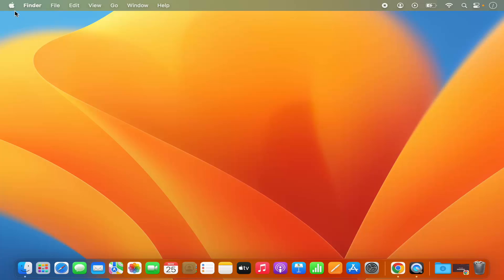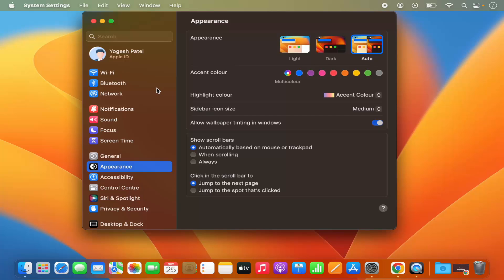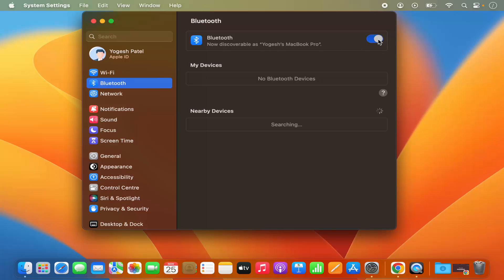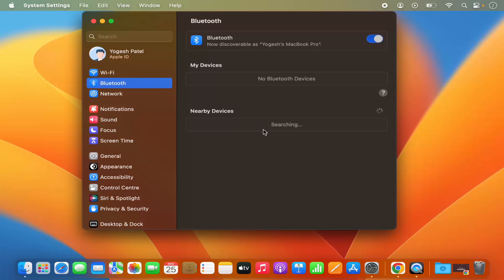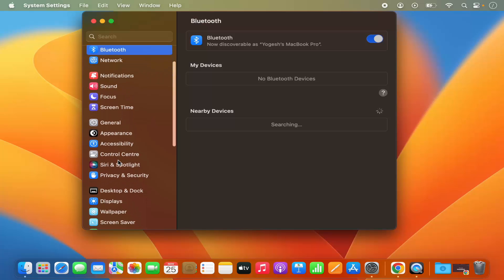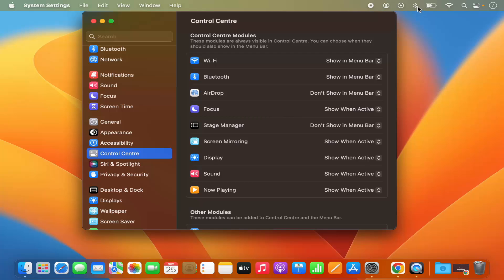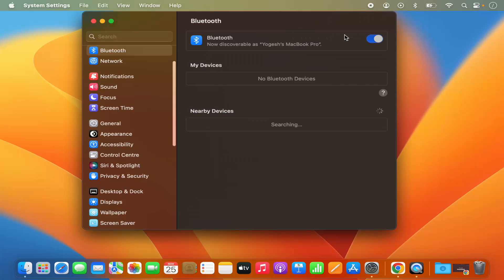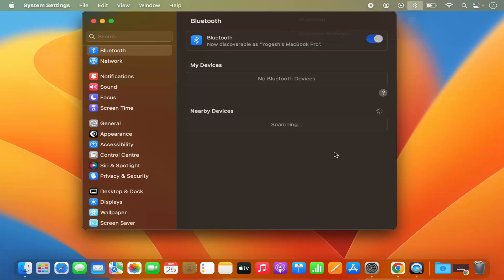How to Enable Bluetooth On Your Mac / MacOS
How to Enable Bluetooth On Your MacBook | Simple Steps to Connect Devices.

Bluetooth connectivity on your MacBook opens up a world of possibilities, from wirelessly connecting headphones and speakers to syncing your MacBook with other devices. If you're wondering how to enable Bluetooth on your MacBook, you've come to the right place. In this step-by-step tutorial, we'll guide you through the straightforward process of turning on Bluetooth on your MacBook, making device pairing a breeze.

### Key Steps Covered in This Tutorial:
1. **Access Bluetooth Preferences:** Learn how to navigate to the Bluetooth preferences on your MacBook.

2. **Enable Bluetooth:** Discover the simple toggle switch that activates Bluetooth functionality on your MacBook.

3. **Check Bluetooth Status:** Understand how to verify whether Bluetooth is on and ready for device connections.

4. **Pairing Devices:** Once Bluetooth is enabled, we'll walk you through the process of pairing your MacBook with other Bluetooth-enabled devices.

5. **Troubleshooting Tips:** Explore common troubleshooting steps in case you encounter issues during the Bluetooth setup process.

### Benefits of Bluetooth on MacBook:
- **Wireless Audio:** Connect your Bluetooth headphones or speakers for a wireless audio experience.
- **Peripheral Devices:** Pair your MacBook with Bluetooth mice, keyboards, and other peripherals for a clutter-free workspace.
- **File Transfer:** Easily transfer files between your MacBook and other Bluetooth-enabled devices.

Whether you're a MacBook beginner or looking for a quick refresher, this tutorial will equip you with the knowledge to harness the power of Bluetooth connectivity on your MacBook.